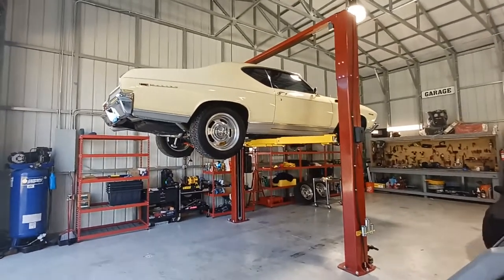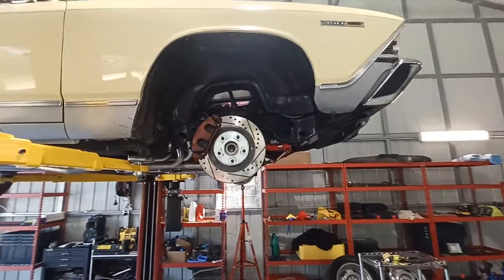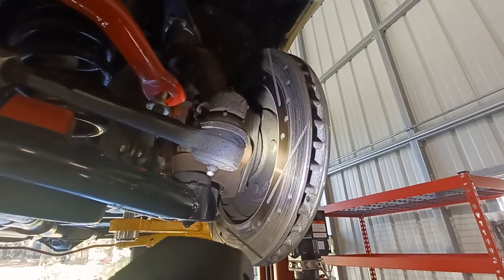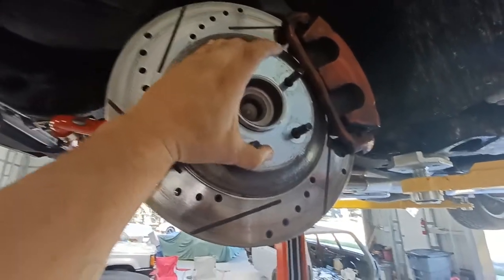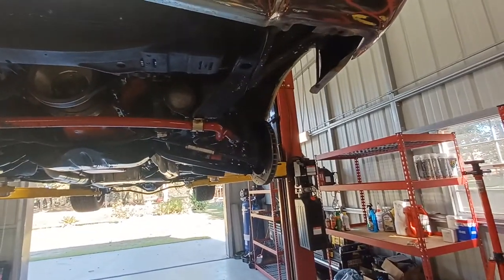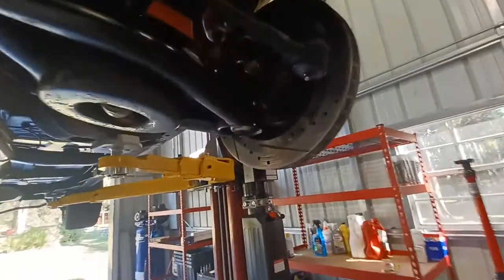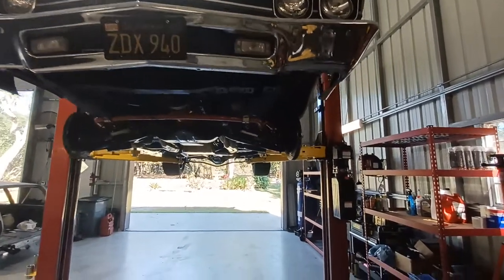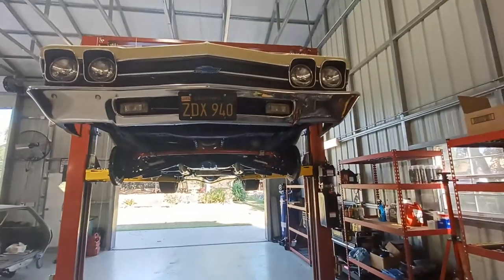1969 Chevelle WITH C5 front CPP hubs failure DANGEROUS!!!! A BODY C5 corvette conversion kit.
Purchased front disc brake conversion from CPP, Cheap quality hub bearing failure.